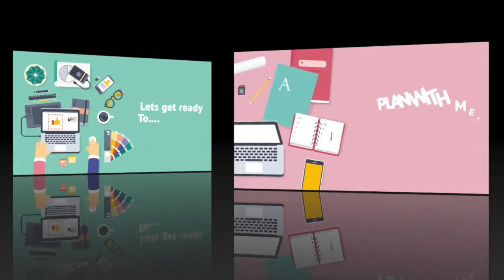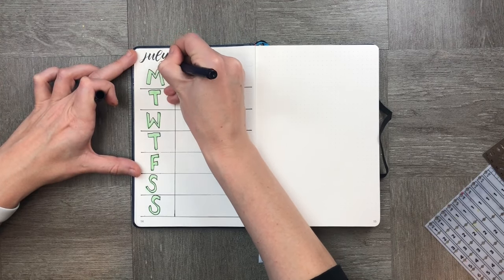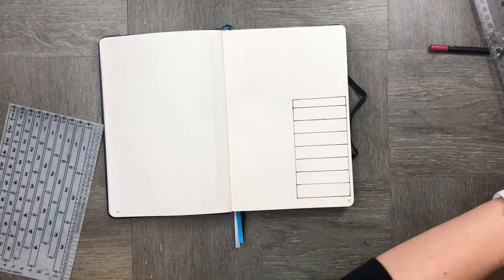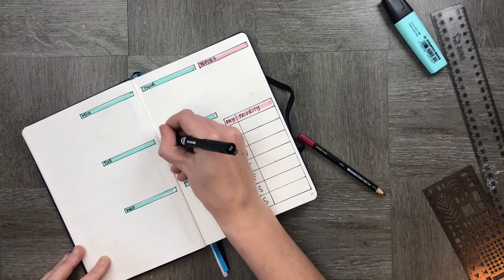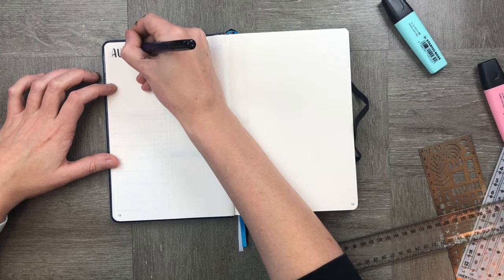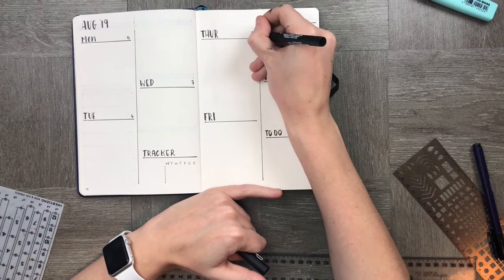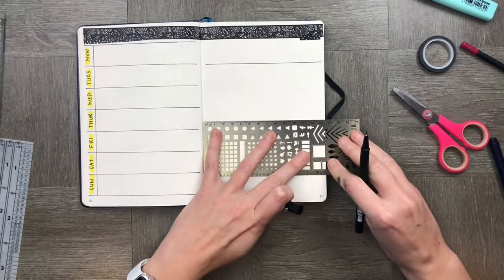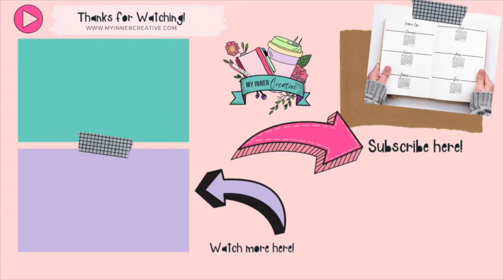5 of the Easiest Bullet Journal Spreads for Beginners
Struggling with all the awesome bullet journal spreads on the internet? Fear no further! I have created this video to show you how you can simply and easily create 5 spreads that take near to no time!

All you need is a pen, a ruler and a highlighter! Anything else is optional!

Keeping spreads simple really is the key to starting out! And as you get more used to the feel of creative journaling and bullet journaling you will start to add things and tweak them to really find something that works for you!

So grab a blank sheet of paper or even a new page in your note book or bullet journal and join me for 5 of the easiest ways to create bullet journal spreads, to save you time, help you focus on being creative and really hone in on what you want!